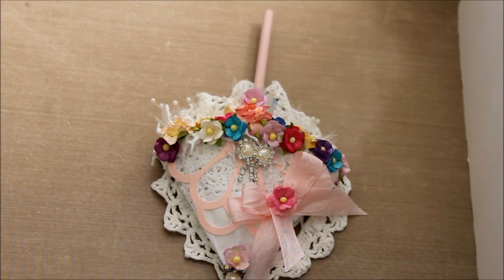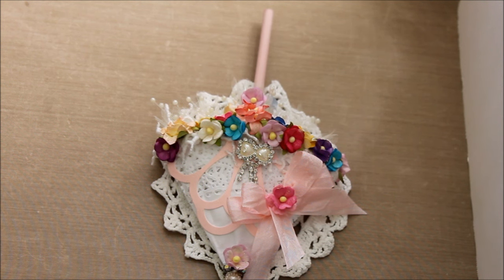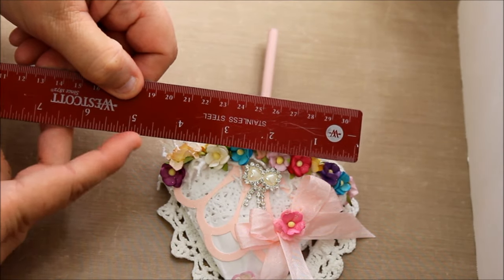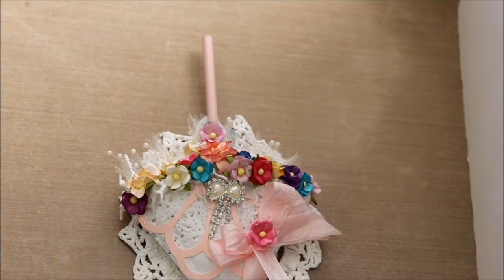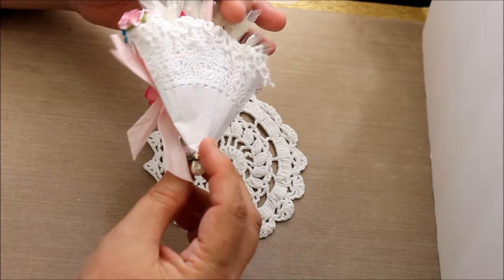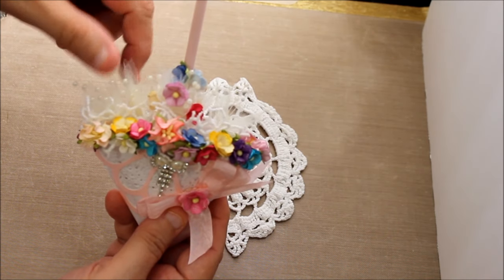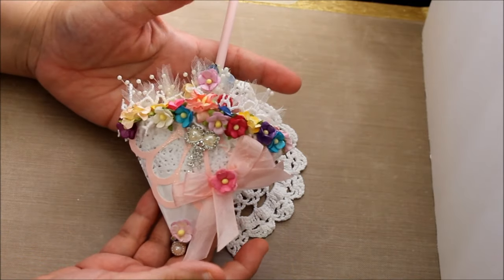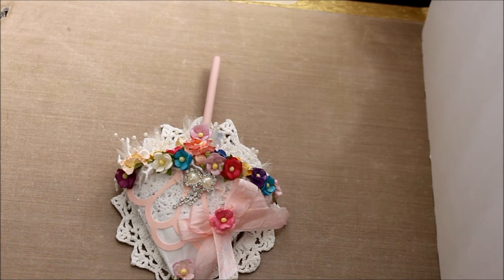Friendship Umbrella "Style 1" Mini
If you have any questions leave them below and I will get back to you as soon as possible.